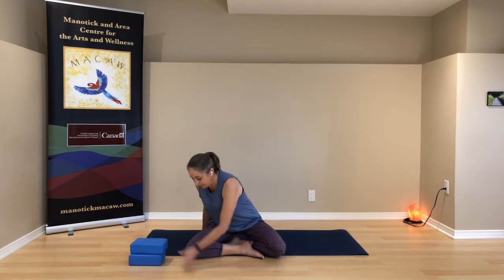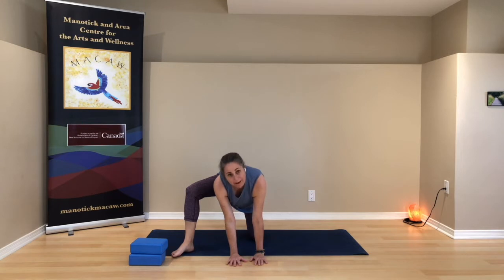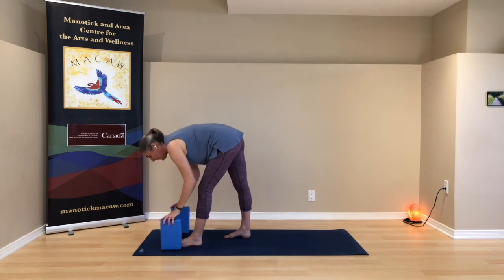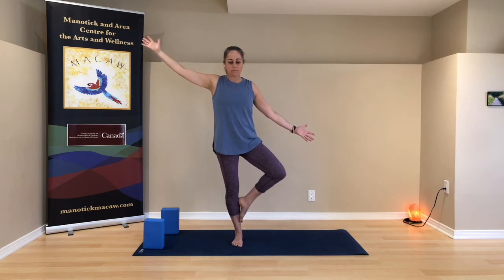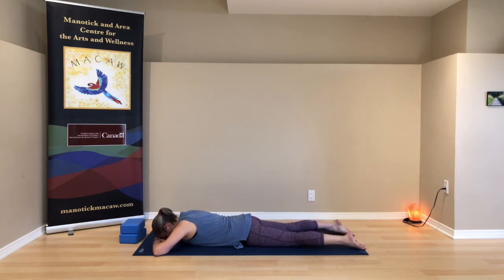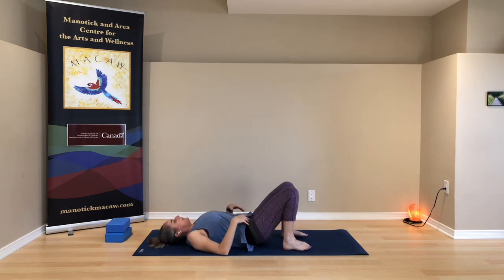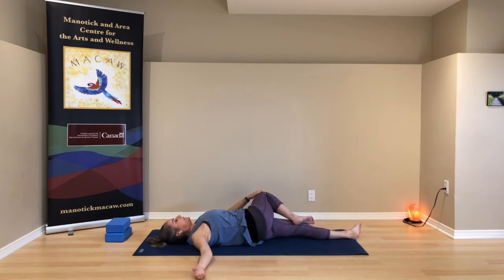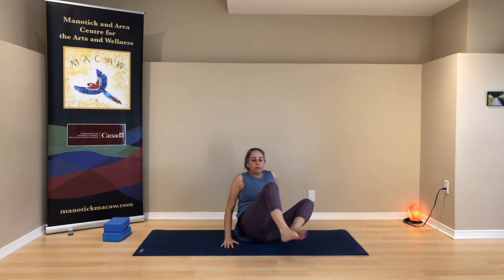Yoga Class 1 FALL 2022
Join Leanne for a very balanced and fun yoga workout from the comfort of your home.